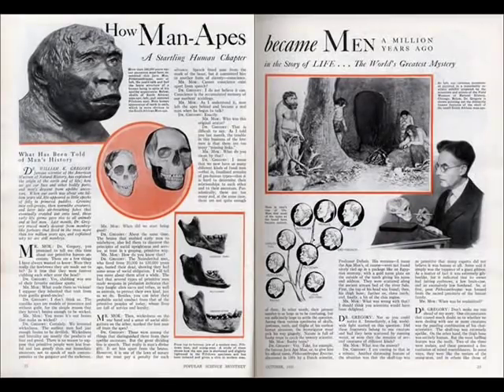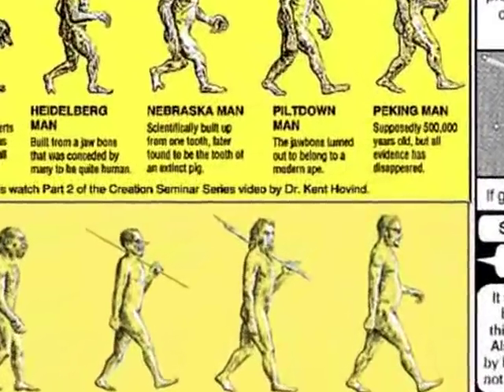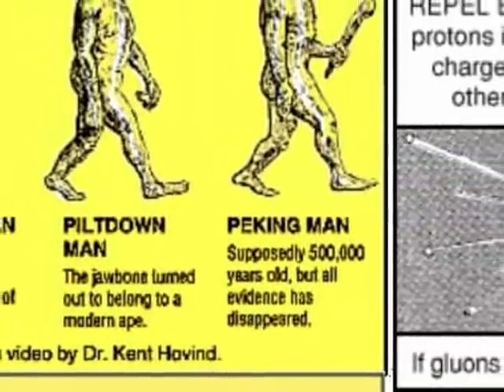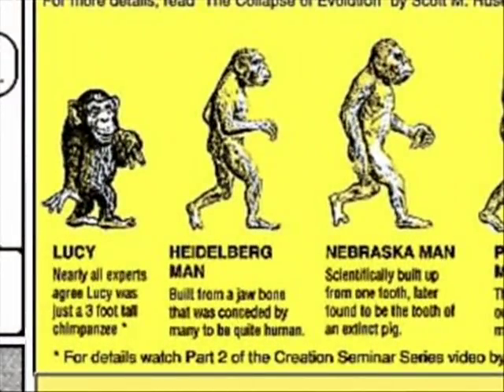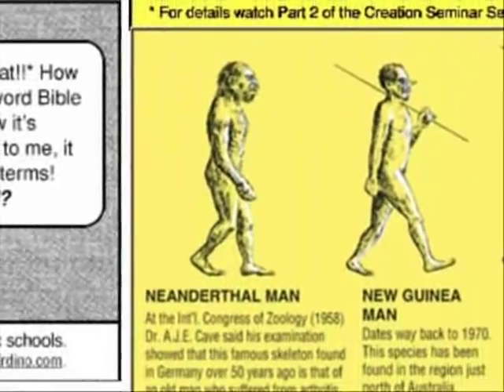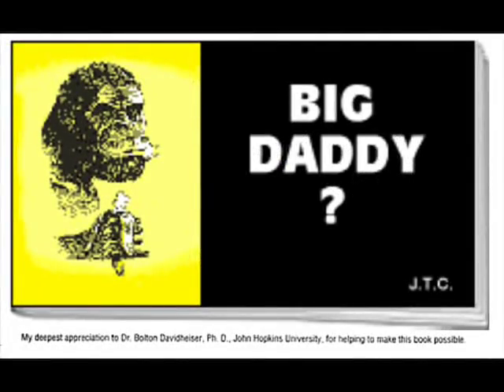13th Foundational Falsehood of Creationism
Every "evolutionist hoax" ever alleged was either fabricated or misrepresented to such a degree that each contributes to a growing list of creationist frauds.